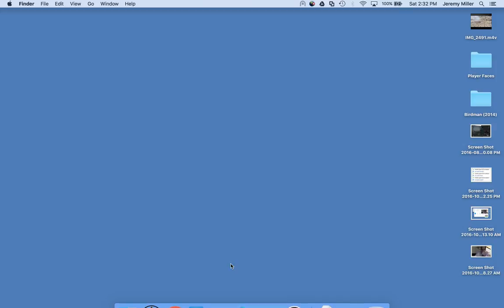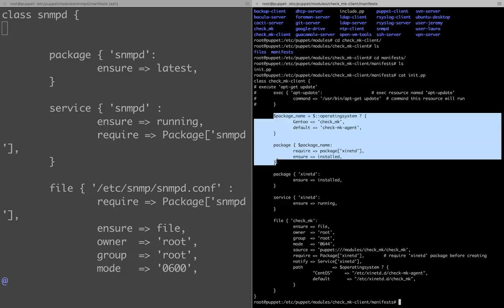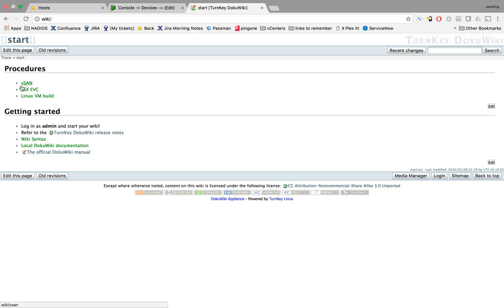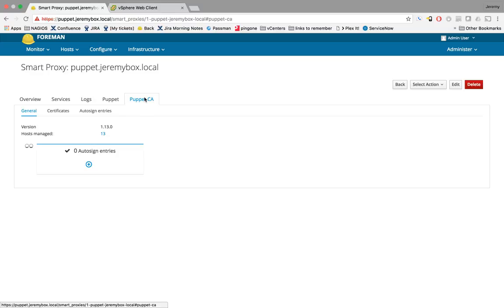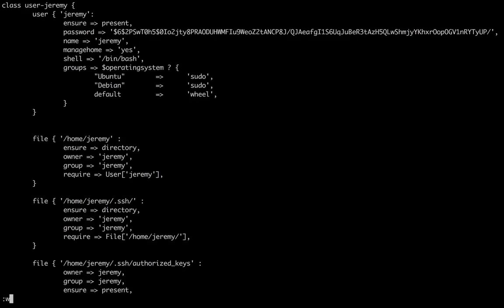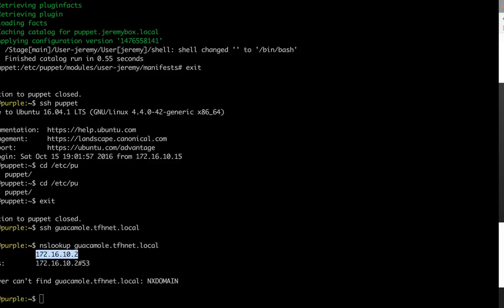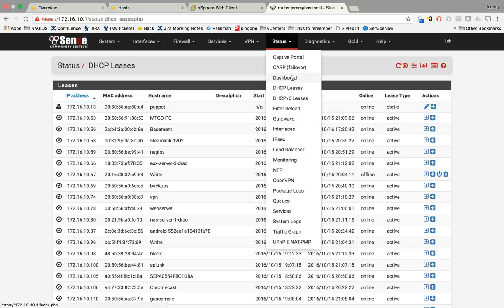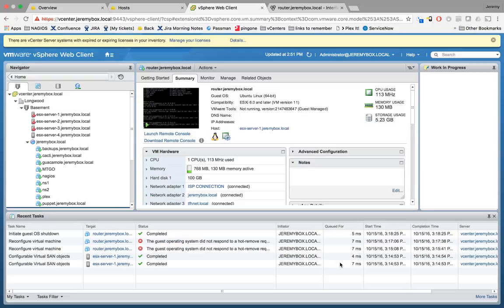Adventures in Engineering S0E0P1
Watch me do more sysadmin stuff?